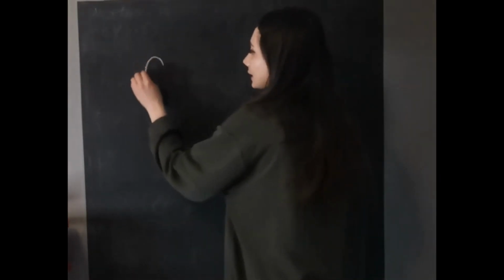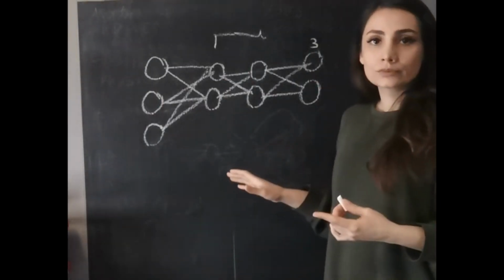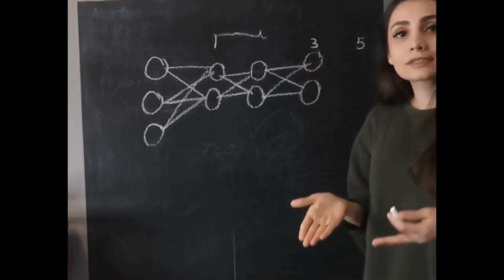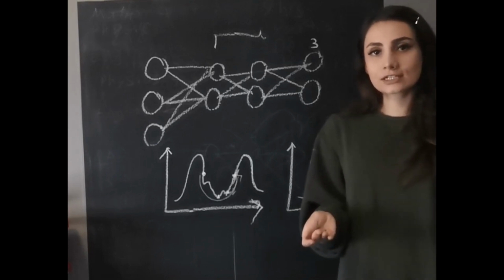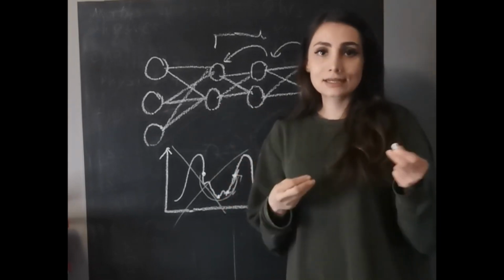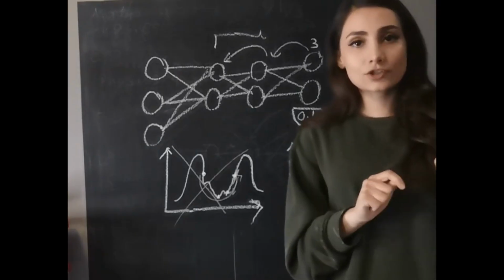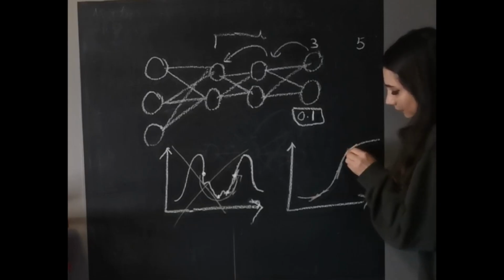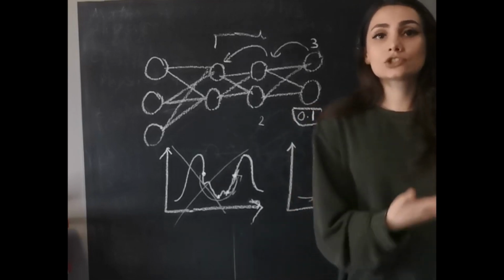Neural Networks-part4: Vanishing and Exploding Gradients